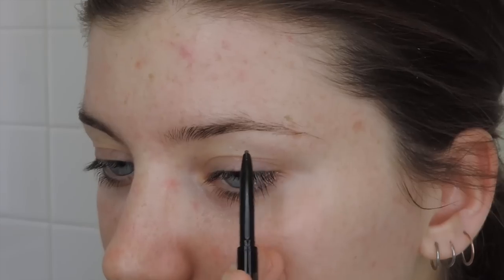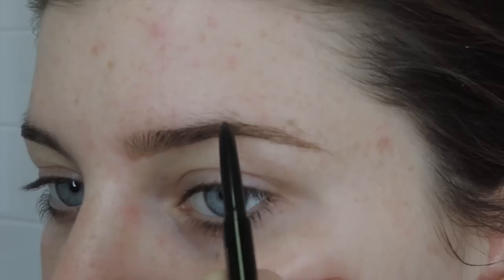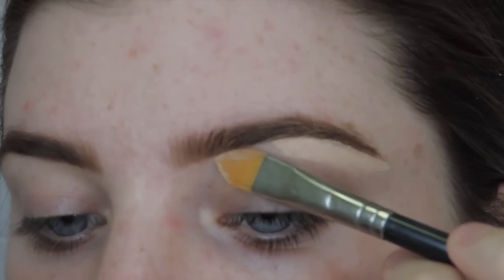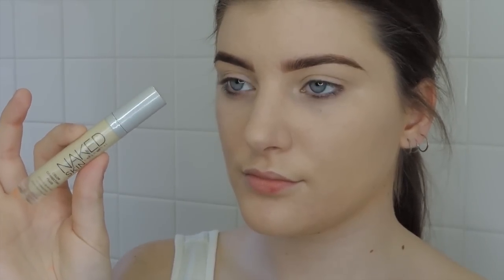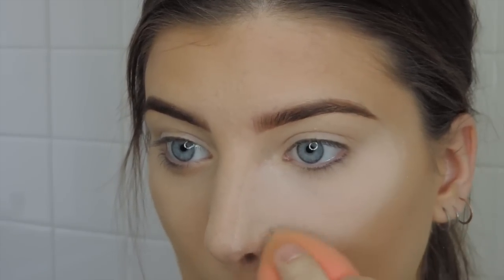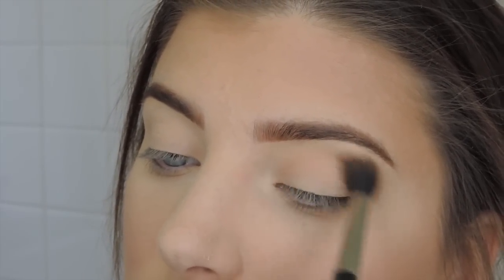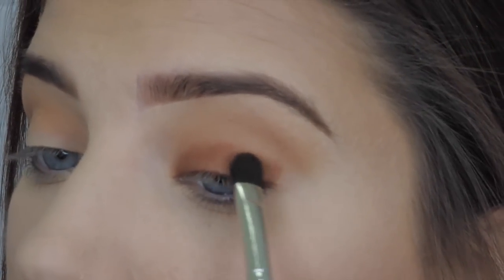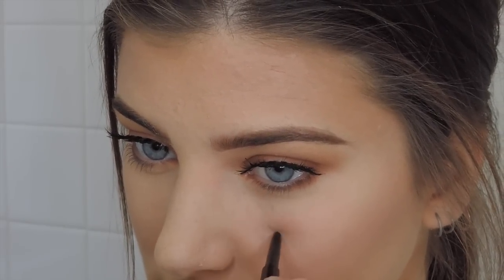Kylie Cosmetics Kyshadow Tutorial ft. The Bronze Palette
Hey guys! I've been obsessed with the KylieCosmetics Bronze palette lately and wanted to show you my favorite makeup look using it!

Links to all products used here!

ABH Brow Wiz ~
ABH Brow Powder Duo ~
ABH Brow Gel ~
Urban Decay Foundation ~
Urban Decay Color Corrector ~
Urban Decay Concealer ~
Urban Decay Concealer ~
Ben Nye Powder ~
Laura Mercier Powder ~
ABH Contour Kit ~
MAC Blush ~
Ardell Lashes ~
Maliboo Lip Kit ~

My Socialsss ~